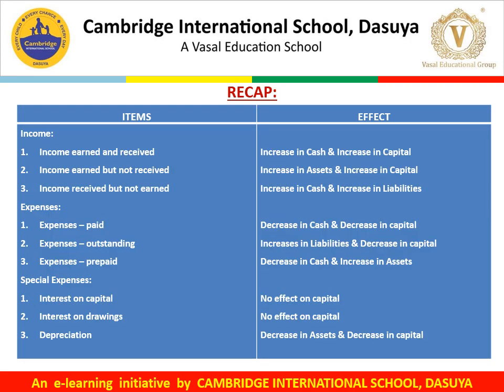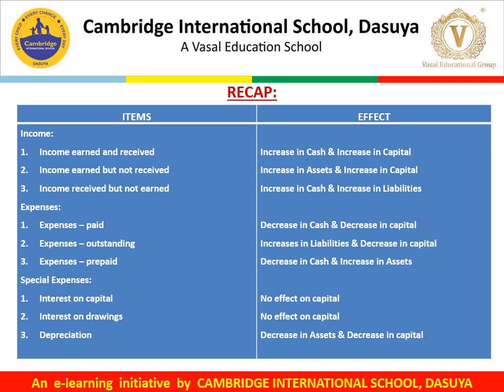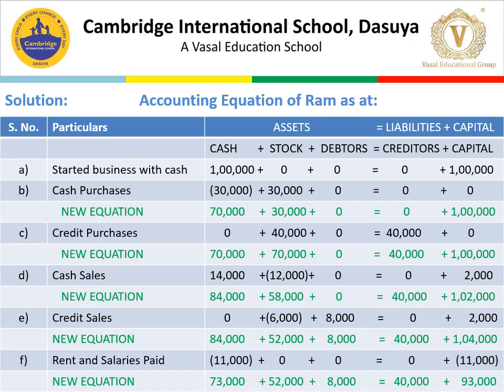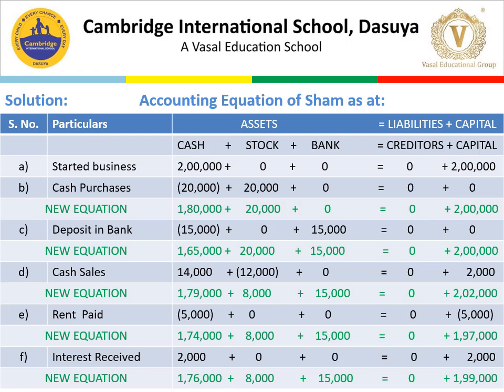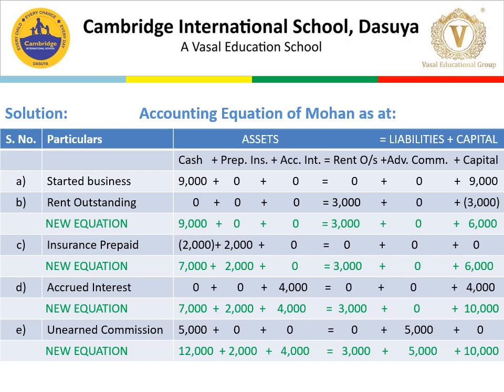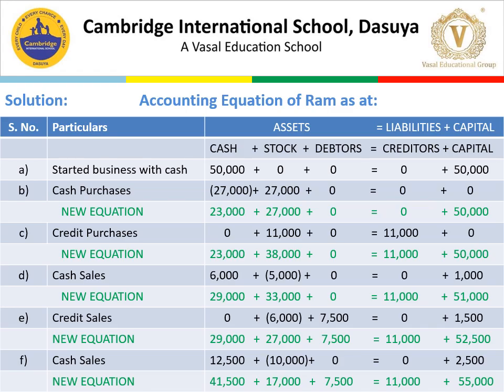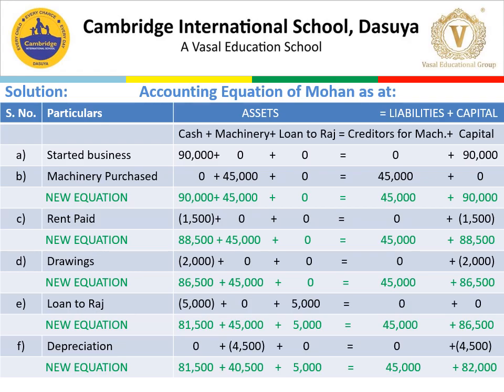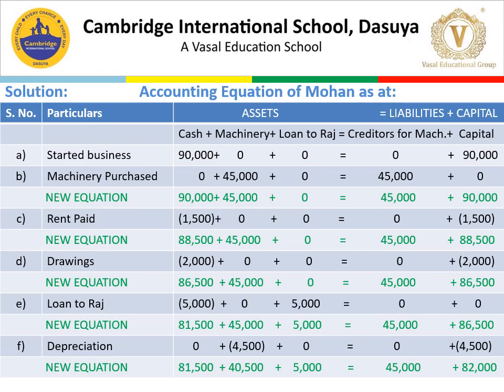Grade_11_Accountancy_Ch - 5_Accounting Equation_illustrations_10.06.2020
Home Assignments
Subject – Accountancy
Class – 11
Date – 10th  June 2020
Topic: Chapter – 5: Accounting Equation Illustrations  (Revision)